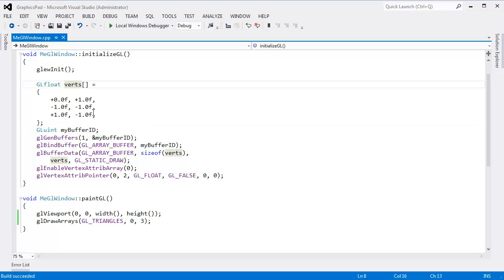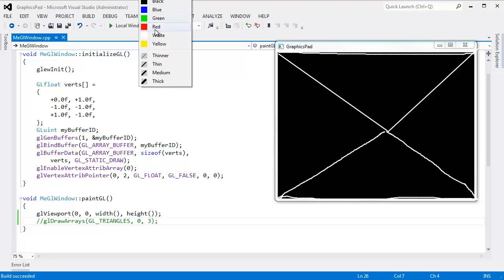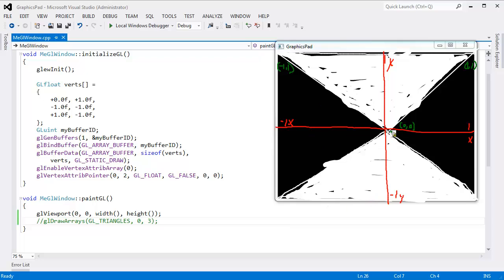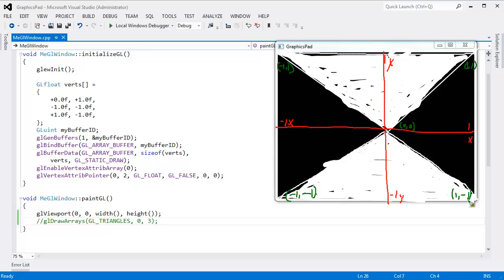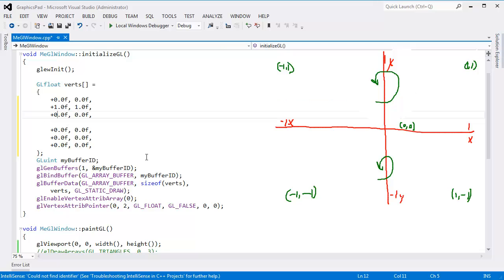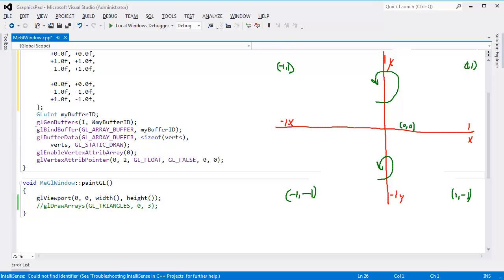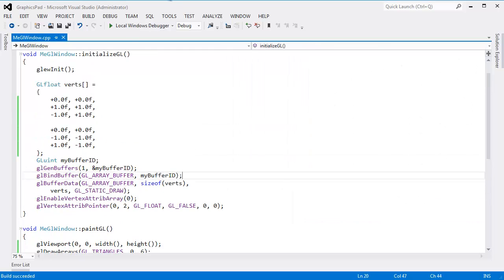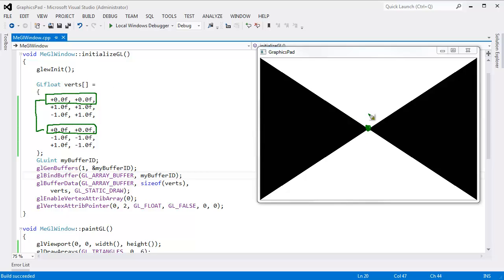OpenGL Two Triangles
Shows how to render two triangles using triangle lists (GL_TRIANGLES) by sending multiple vertices to the graphics card using glBufferData().